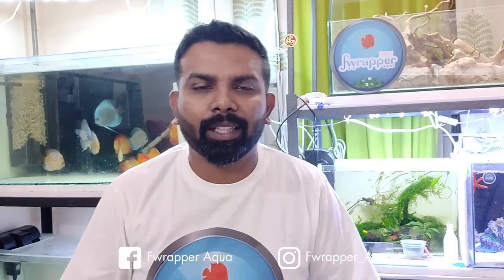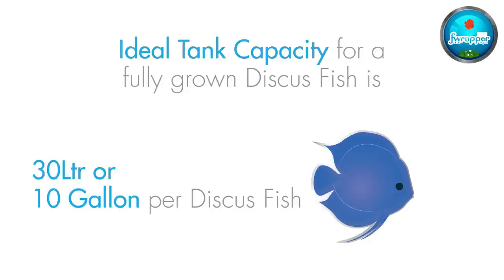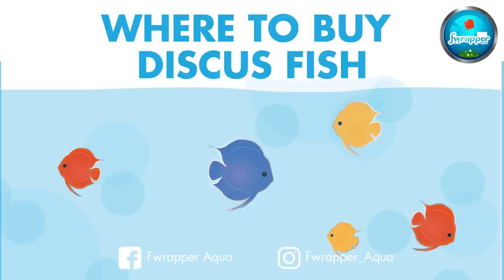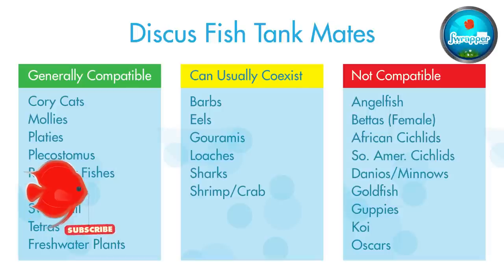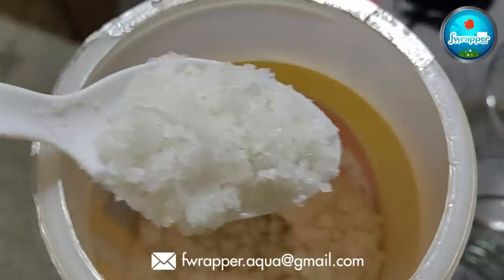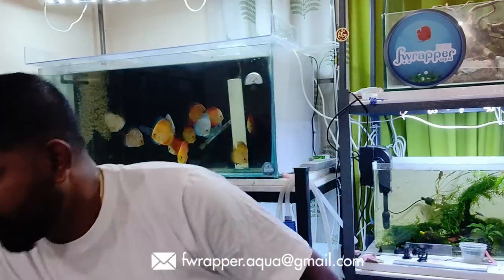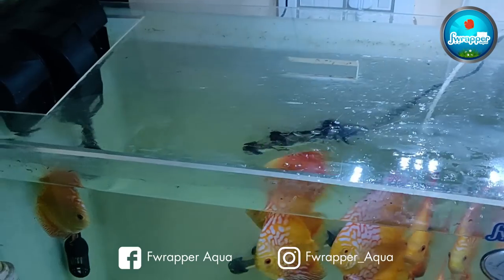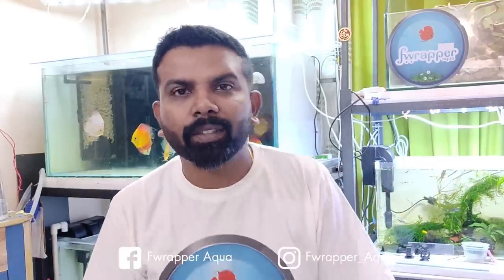How To Keep Discus Fish || Complete Guide for Beginners || 15 Tips on Discus Fish Keeping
HOW TO KEEP DISCUS a Complete Guide for Beginners who want to get into the hobby of Keeping Discus Fish
List of topics in This Video with Time

00:00 Start
01:28 Discus Fish Tank Size
02:20 How many Discus fishes should we keep Minimum
03:57 Type Of Discus Fish Tank Bare Bottom Or Substrate
07:14 Where to buy Discus fish
09:37 Discus Fish Tank Mates
11:04 Additional Tank for Quarantine & Treatment
12:55 Must Haves For Discus Fish Keeping
15:26  Heater is a Must for Discus Fish
16:42 Filtration for Discus Fish
19:12  Aging Tank for water for Discus Fish
19:47 Water Conditioning for Discus Fish
20:23 Tank Roof is must for Discus Fish
20:50 Lighting for Discus Fish
21:35 Siphon separate for each Discus Fish Tank
22:44 Water Test Kit

Cheers,
Rahul

Product Purchase Links
TDS Meter Waterfilter Tester for Measuring TDS3/TEMP/PPM,Multicolor

SOBO Floating Magnetic Glass Cleaner Glass Thickness 8 to 12 mm

Lighting Links

EMBOX Automatic Power Cut off Smart Plug Timer

AST Aquarium LED Lamp

Deebow Dee-D113 Aquarium LED Light, 50-60cm

Deebow Dee-D73 Aquarium LED Light, 30-40cm

Filteration Links

XinYou Xy-280 Aquarium Sponge Filter

Sobo Aquarium Sponge Filter(SB-3330)

XINYOU Super Biological Sponge Filter | XY-380

Jeneca External Hanging Filter XP-09 for Planted Aquarium

Dophin Aquairum Slim Hanging Filter - SH250

Sunsun Hang on Filter HBL-601

Sunsun HBL-801 Hang On External Canister Filter

Sunsun HBL-702 Hang On Filter for Aquariums

DESPACITO RS Electrical Biological Filter Sponge for Aquarium Fish Tank (32x12cm)

Elove 18 Watt Water Lifting Submersible Pump for Aquarium, Fountains

Liya Plastic Air Stone

Water Conditioner

Seachem Head Start | Aquarium Conditioning Pack | Prime | Stability | Clarity| 100 ml Each Bottle

List of All the Videos that We have made on Discus Fishes

Topic - Breeding Discus Fish